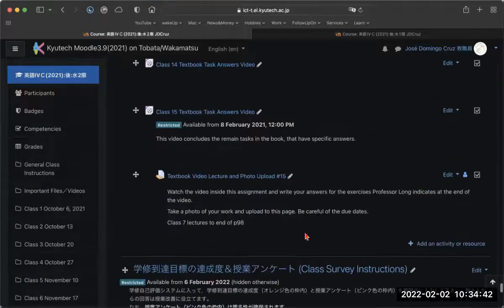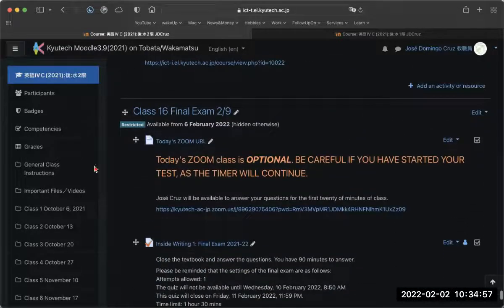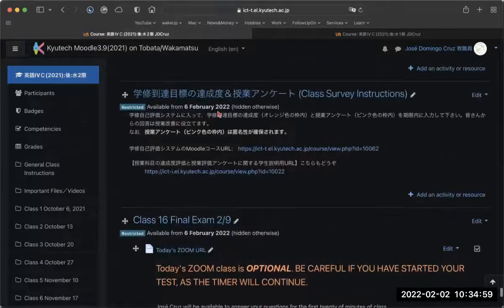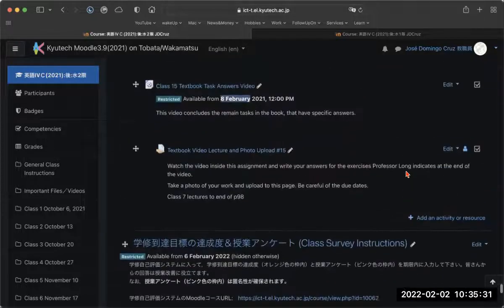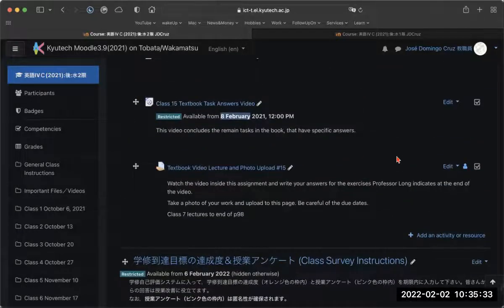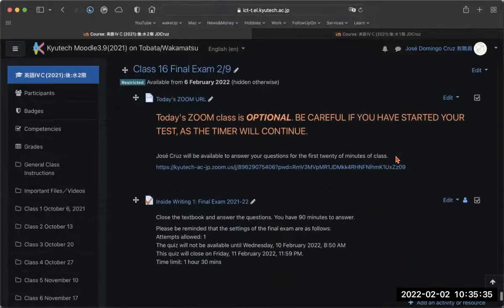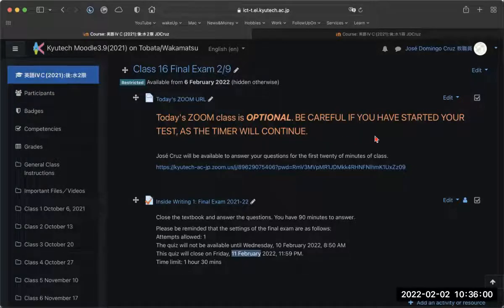KIT W1-3 VI C 220202